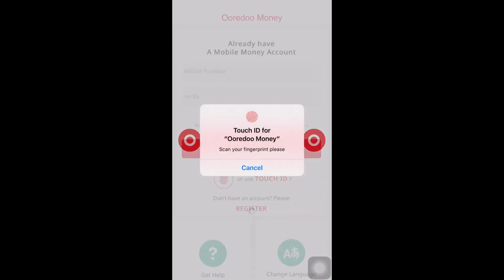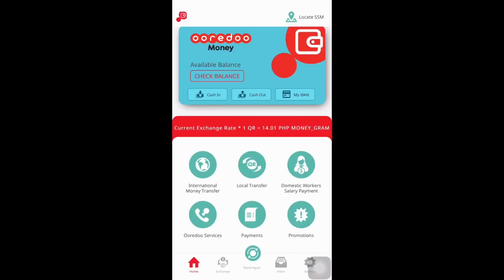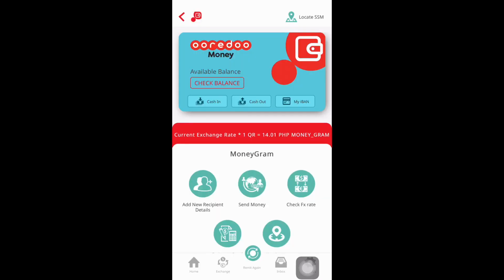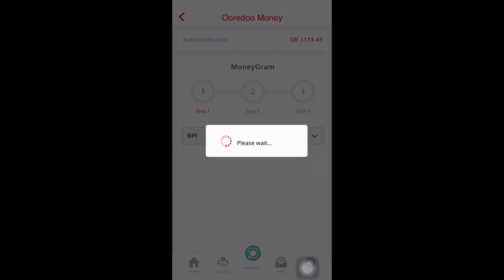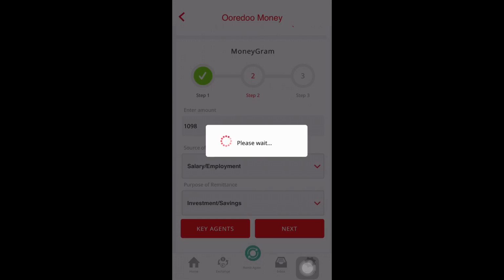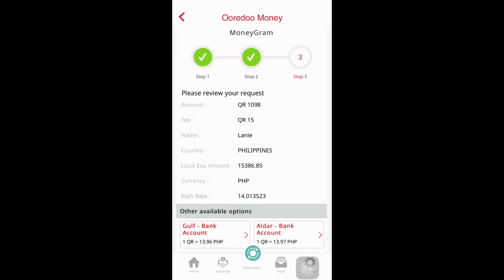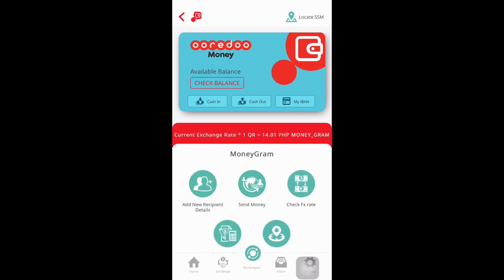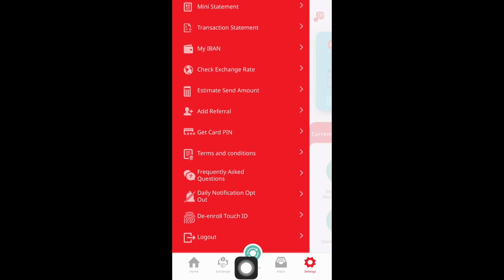HOW TO SEND MONEY THRU BPI BANK ACCOUNT USING OOREDOO MONEY APPS QATAR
Today tutorials were are going to send money to Philippines using Ooredoo money mobiles application Qatar.

Here how:

1. You need to have Oorredo sim  and registered to any Ooredoo outlet using your Qatar ID or PATAKA
2. You need to download the Mobile application on your android phone or ios phone.
3. Fund your account to any orredoo self service machine or any nearest brands office in Ooredoo   Doha Qatar.
4. Once done, Open your application and Add the Beneficiary or your Bank Account name and Bank    account number in Philippines.

how to send money using ooredoo money,
how to send money using ooredoo apps qatar,
how to send money to BPI account in philippines,
how to send money using mobiles apps Ooredoo qatar,